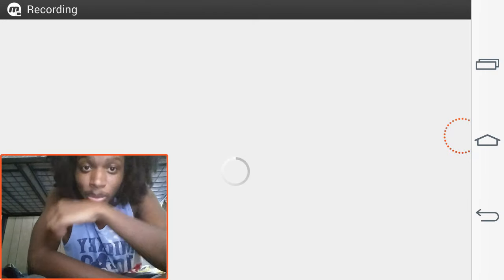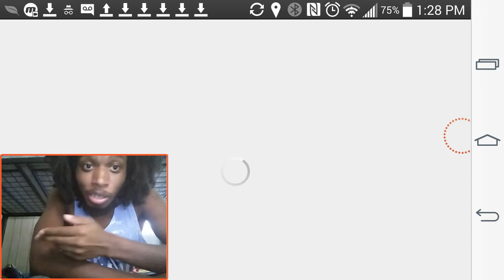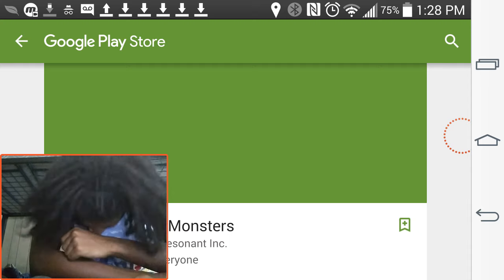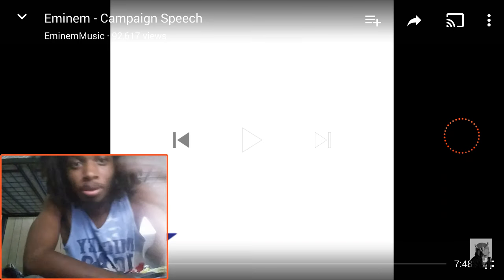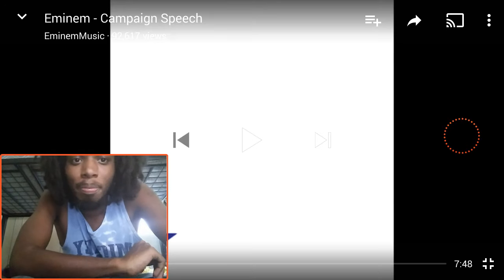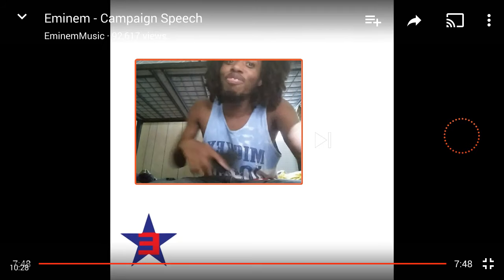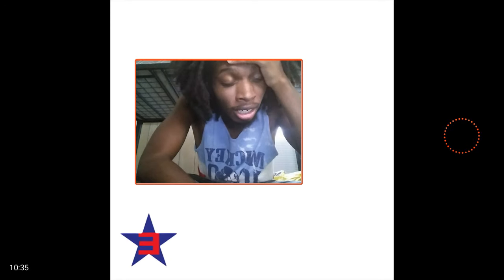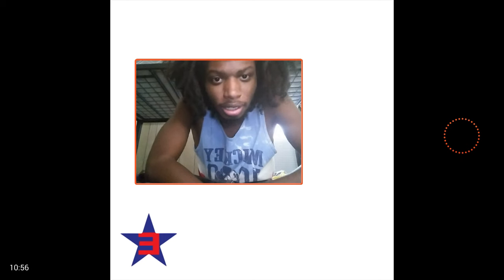"Eminem - Campaign Speech" REACTION/REVIEW!!!!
FLAMEZ 🔥🔥🔥🔥